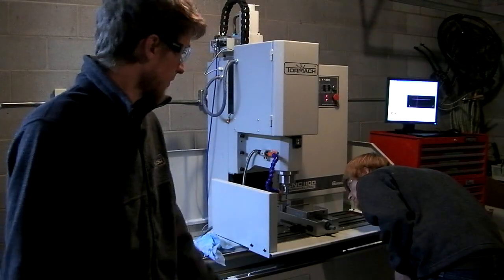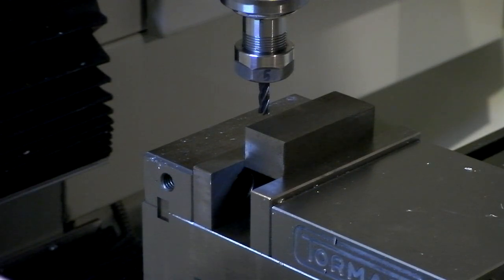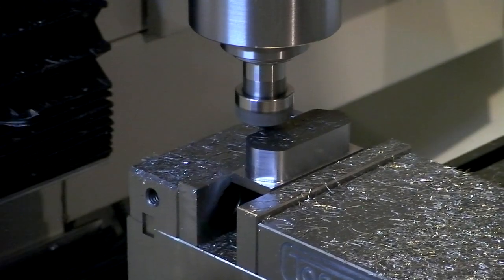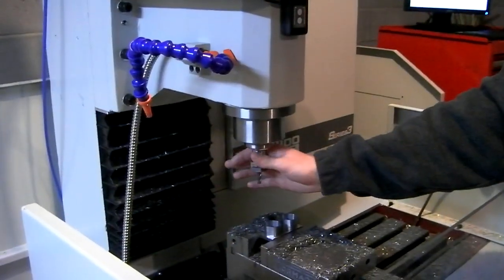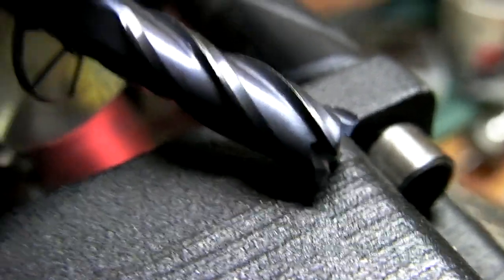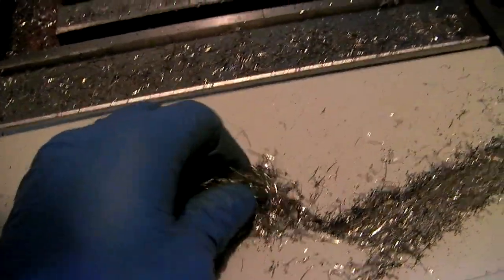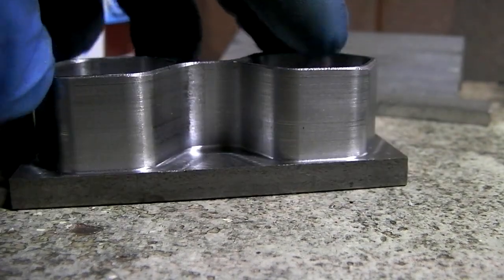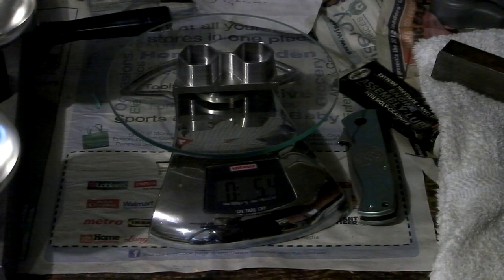Tormach - first steel machined part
This is footage from last week, it's the very first part I made on the new mill!  I wanted to try something new, something that would prove the awesomeness of this machine, so I quickly designed a widgimadinger from 1018 cold rolled steel.  A pointless object, it's sole purpose was to remove a  LOT of material using a small endmill and a very deep depth of cut.  I used a 1/4" 4 flute endmill with 0.79" flute length, 0.75" DOC, 1" of stickout from the holder.  It sliced through this part like butter, shaving it away layer by layer.  The operation produced some really neat long and thin chips.  The surface finish could have been a little nicer, and there was a little bit of chatter in some spots.  I'm wondering how much nicer it would look if I machined the same thing in stainless or a nice steel like 4140, I've only turned that one but it always leaves a wonderful surface finish while 1018 almost always looks like crap.

Sooo, the machine is a success!!  I would never have dreamed of doing a cut like that on my old Grizzly G8689 CNC conversion.  And if I did, I would have stepped down 0.025" at a time and it would have taken forever.  This part took 18 minutes.